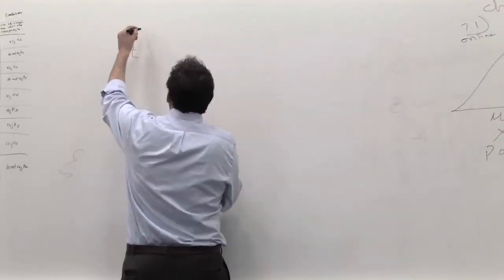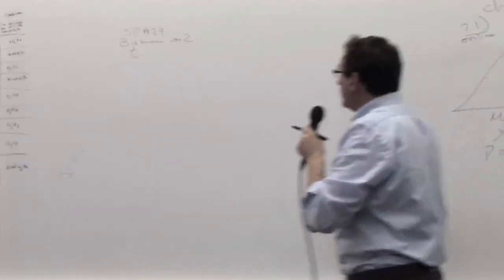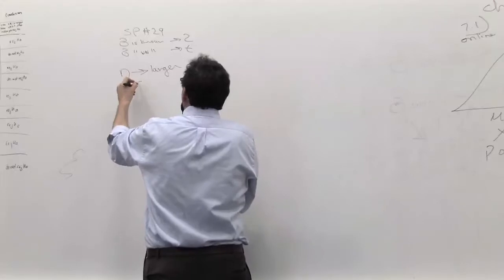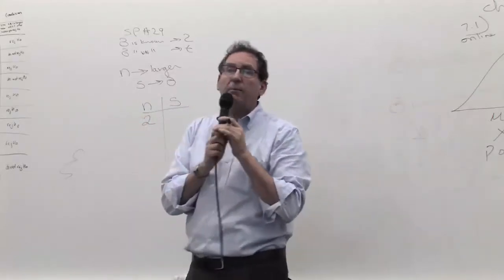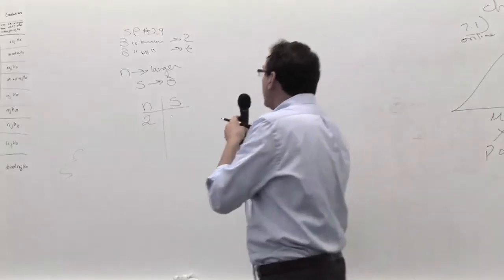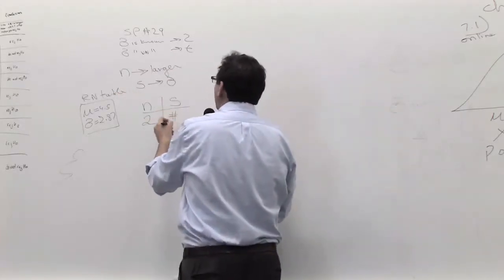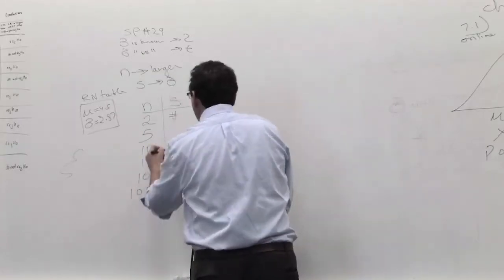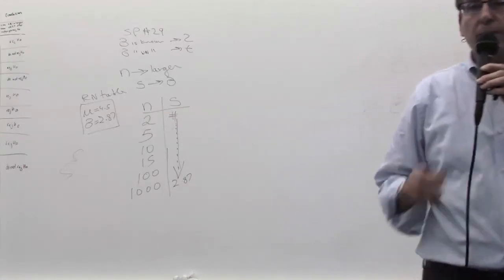Chapter 07: Spinner 29 (calculate s for various sample sizes)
This demonstrates that as the sample size increases, the standard deviation of the sample (s) approaches the true population standard deviation (sigma) which is 2.87 for the uniform distribution (0,9).(t approaches the z as n approaches infinity.)